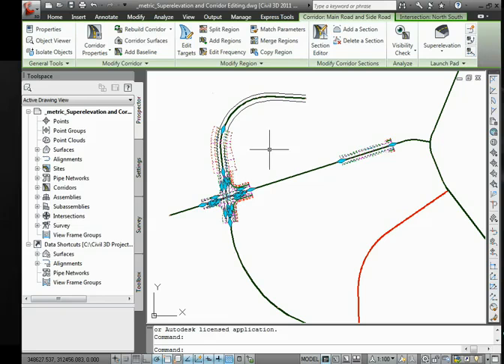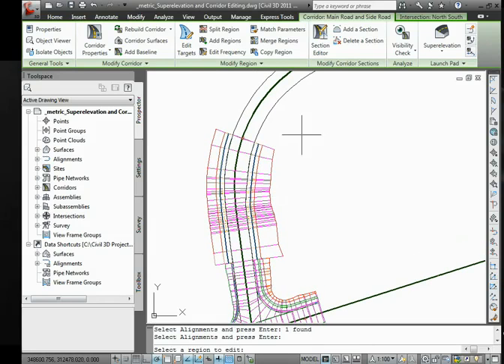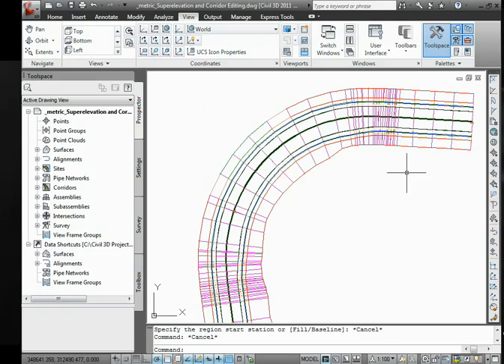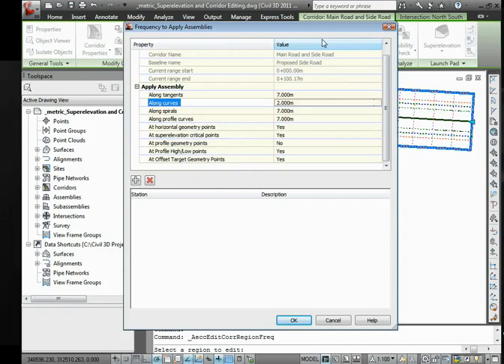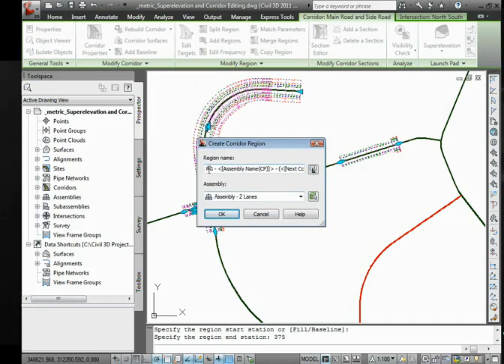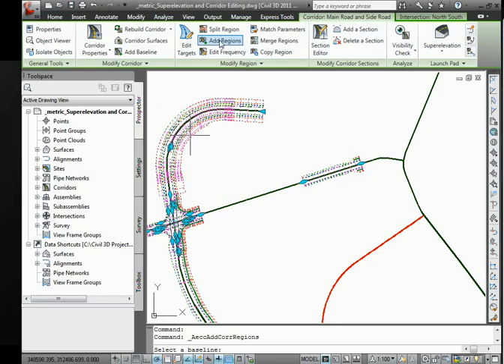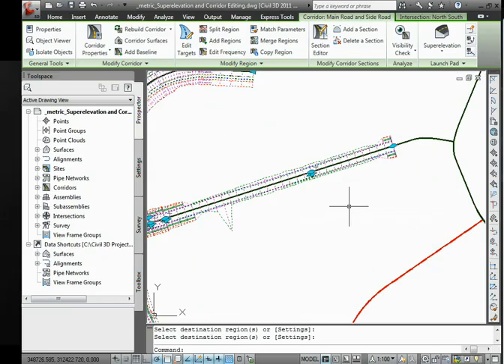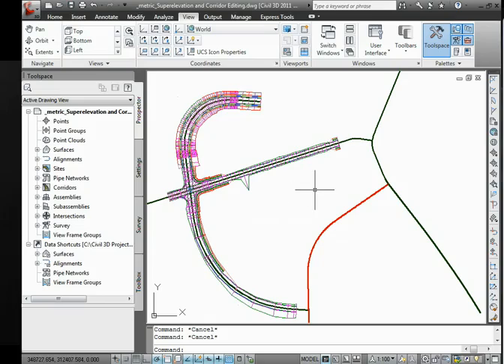AutoCAD Civil 3D - Corridor Enhancements